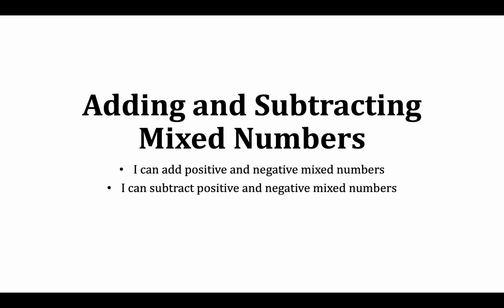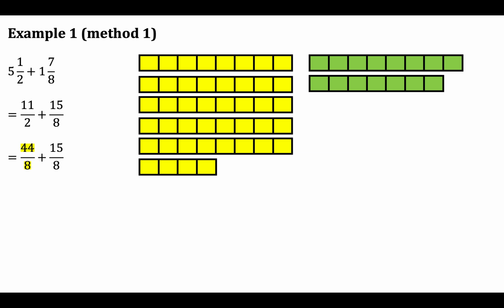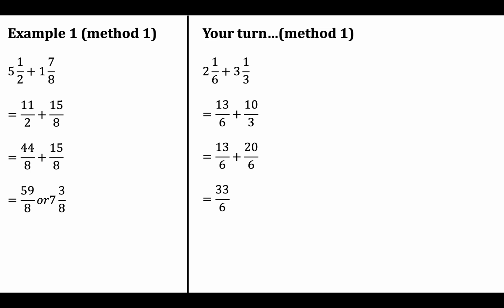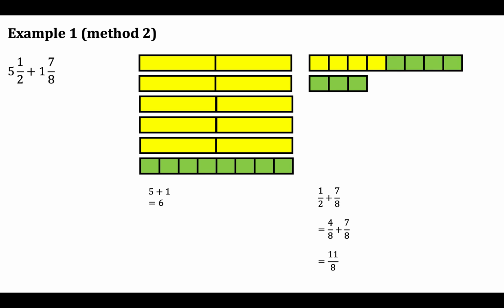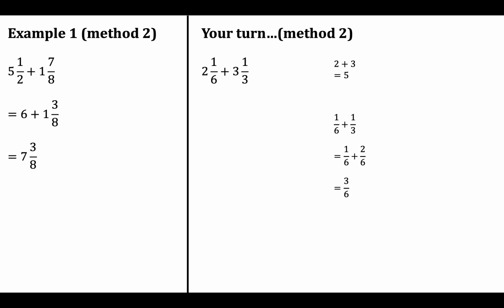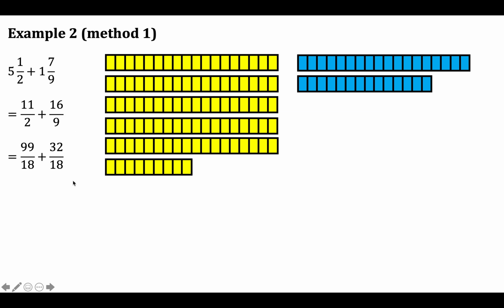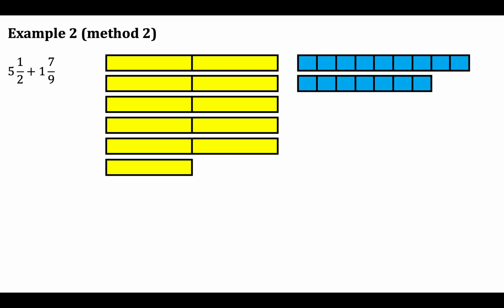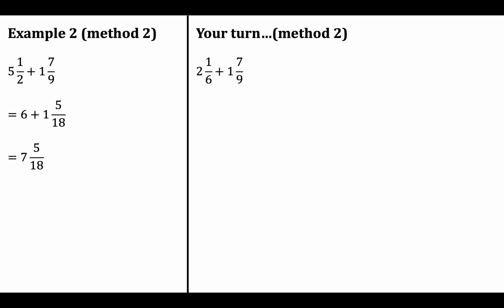2of3 Adding & Subtracting Mixed Numbers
Adding mixed numbers with different denominators tutorial